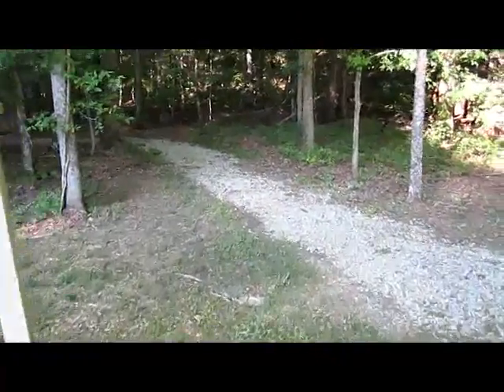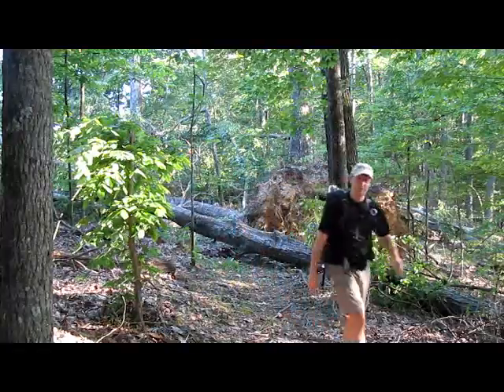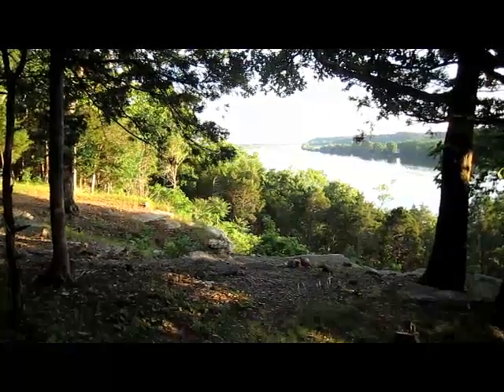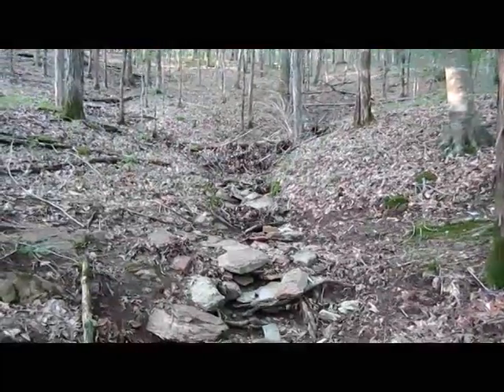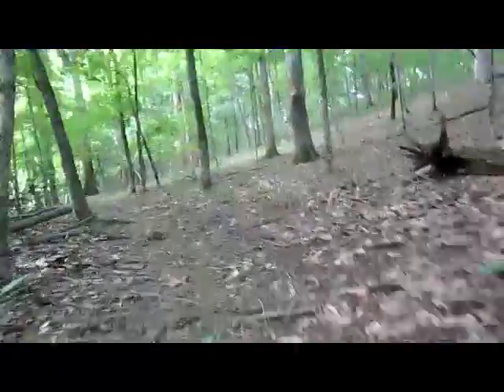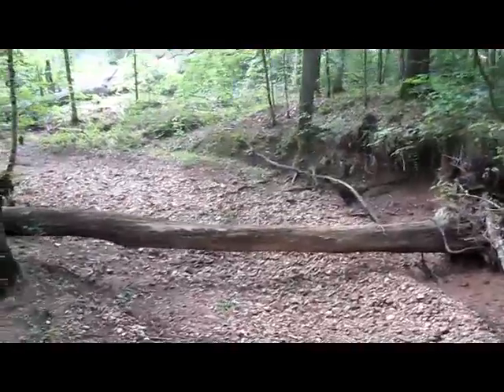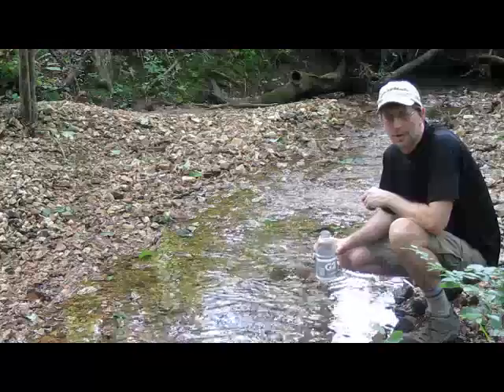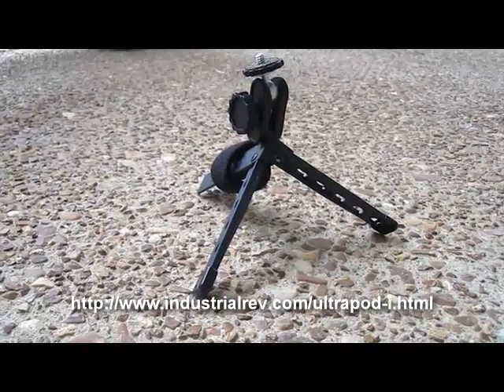Mousetail Landing State Park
Overnight backpacking and backcountry camping trip to Mousetail Landing State Park near Linden, TN